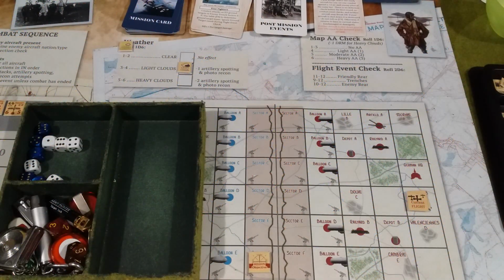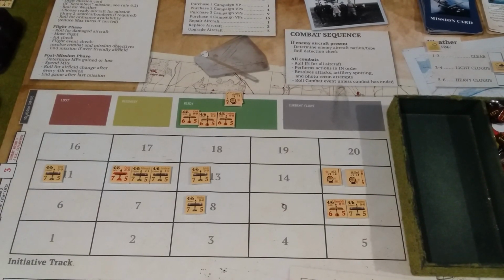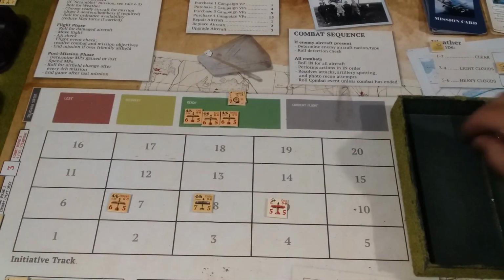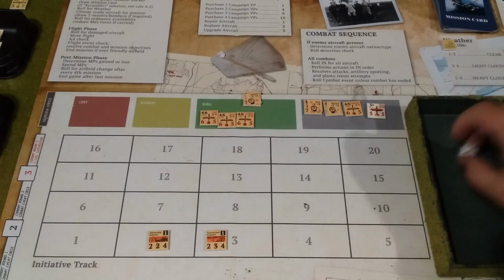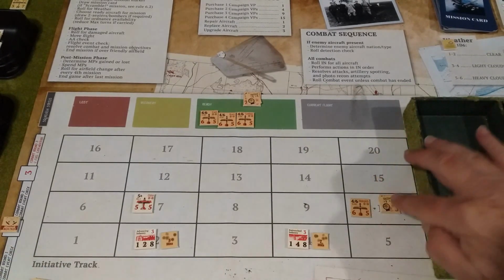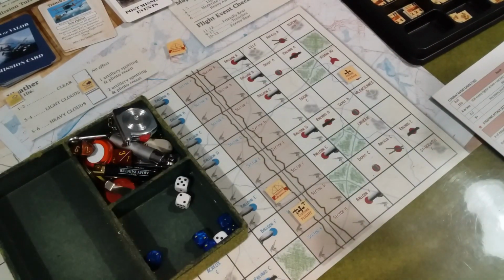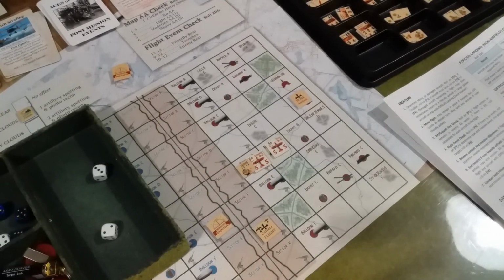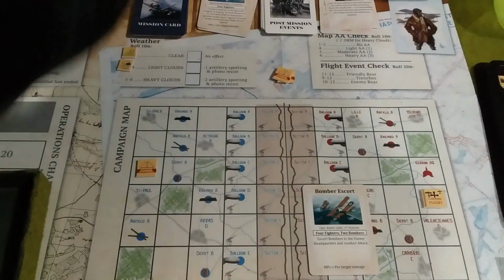1916 Campaign Mission 2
Off we go again to the trenches. Tommie seems to be up early himself, but I think we have his measure. I still find it hard to believe that I'm still here, but at least, my pants appear to stay dry and clean, now. The trenches appear through my propeller. The black puffs and buffeting of their AA welcomes our approach as we dive on the scuttling troops, arty and barrage balloons.